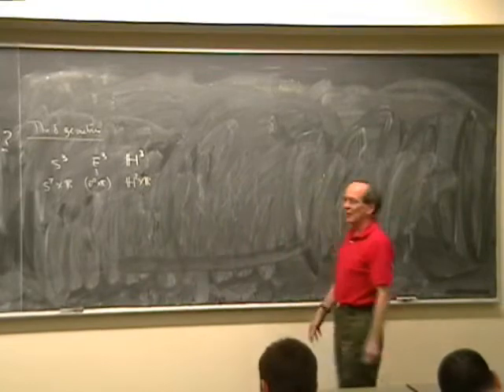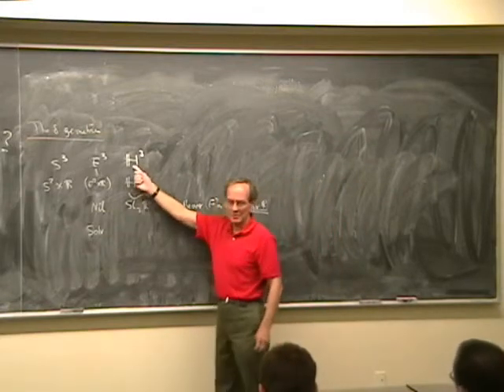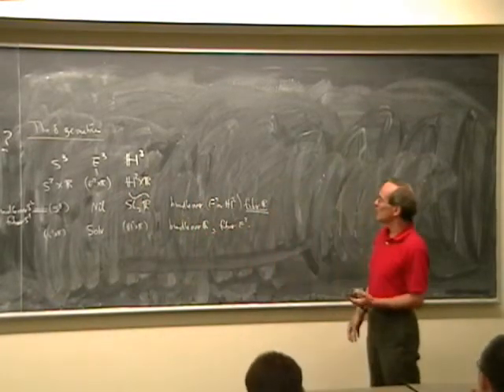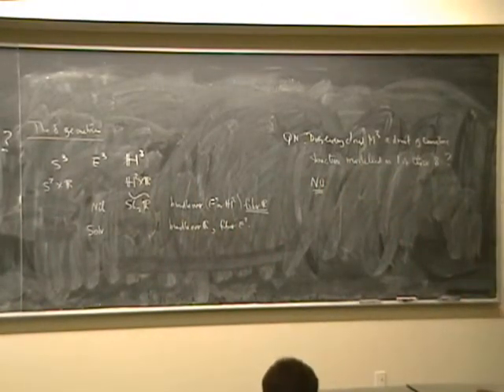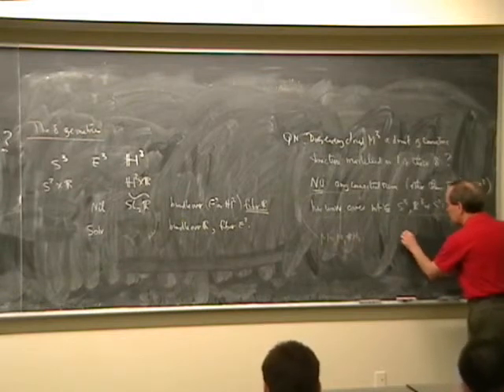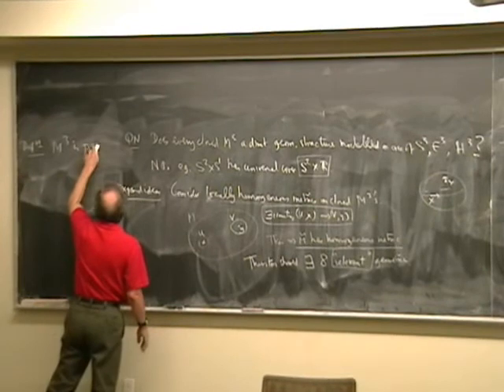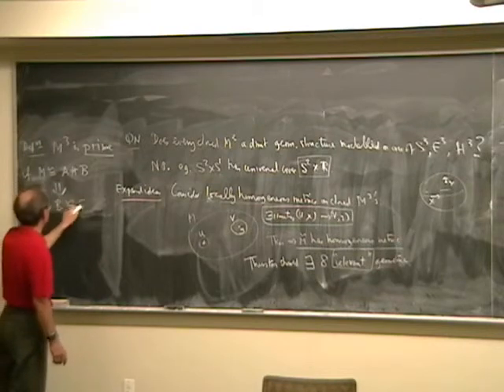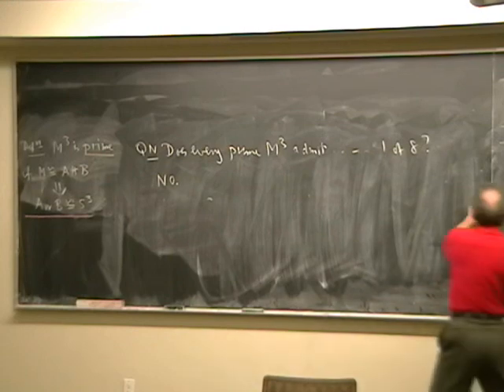Peter Scott Talk 4